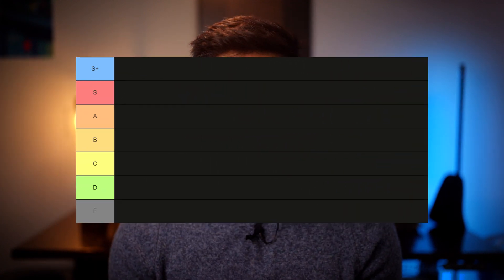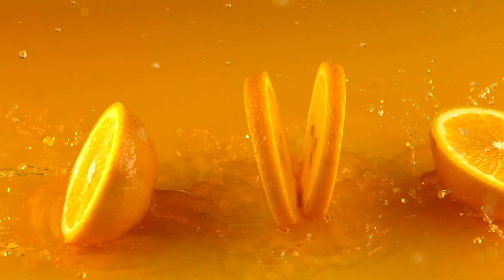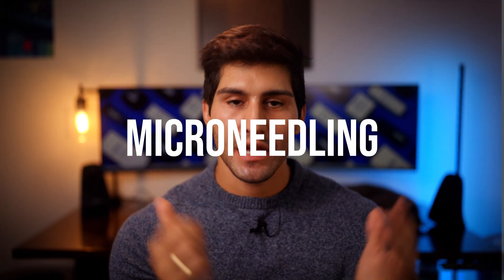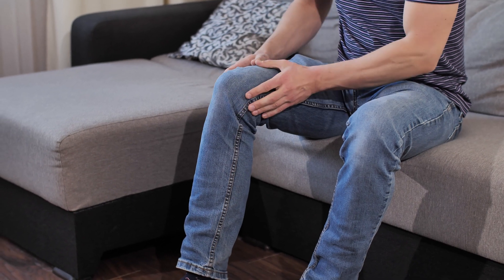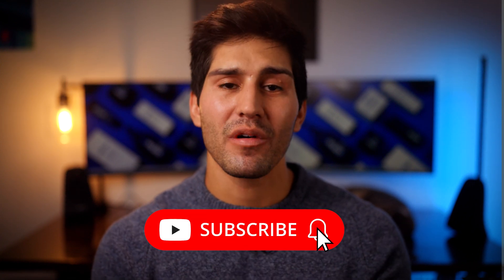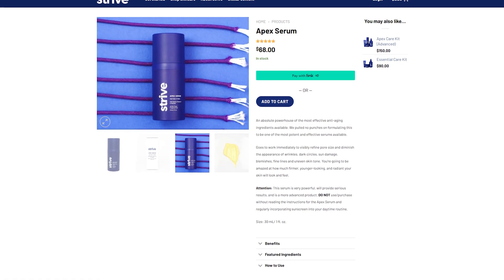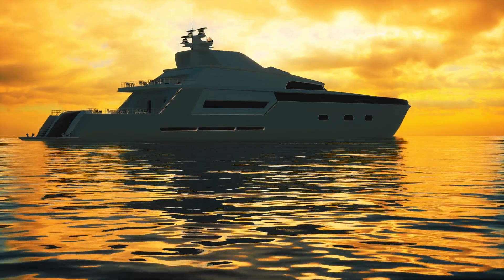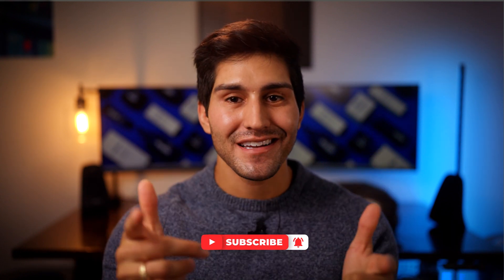Chemist's Anti-Aging Tier List For Your Face (Maximum Collagen)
Once you are 20 years old, your skin loses collagen & elastin every single year.

You will walk away from this video with an understanding of what are the must do's vs nice to do's. This is going to allow you to look your absolupte best and stand out year over year.

Current Body LED Mask

Retinoid Recommendations
Strive Apex Serum (With Retinaldehyde, Peptides & Vitamin C)

Naturium Retinaldehyde

 Inkey Liste Retinol (Budget choice)

Vitamin C Recommendations

Paula's Choice

Timeless (Budget- Make sure it's not yellowish/brown on first use, means it has already degraded a bit)

Peptides

The Ordinary

Microneedling

Most rollers are fairly similar.

Chemical Exfoliants

Paula's Choice 8 % Glycolic

Paula's Choice 2% BHA (Stridex Pads for a cheaper less elegant option)

Collagen Powder

Vital Proteins

Chemical Sunscreen

PC Youth Extending Fluid

CeraVe (Budget - works just as well, but doesn't rub in or wear as nicely)

** Timestamps **
00:00 - Intro
00:45 - Hyaluronic Acid
01:09 - Peptides
02:31 - Vitamin C (Ascorbic Acid)
03:35  - Microneedling
04:35 - Collagen Powder
05::28 - LED Masks
06:32 - All Other At-home Facial Devices
06j:49 - Antioxidants
07:25 - Vitamin C Derivatives
07:57 - Retinoids
08:50 - The Best Men's Skincare Products
09:31 - Facial Exercises
10:01 - Chemical Exfoliants
11:15 - S + Tier Item